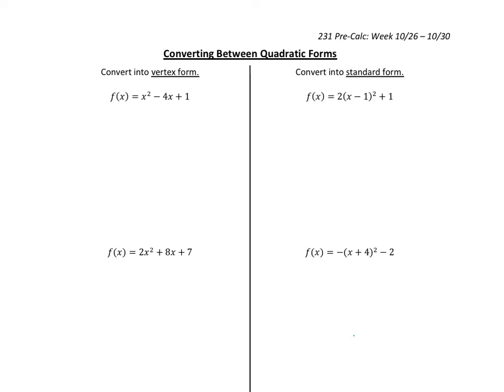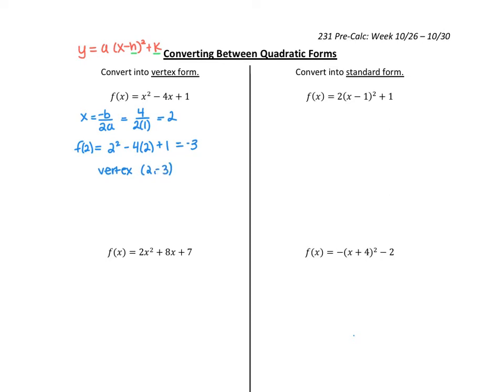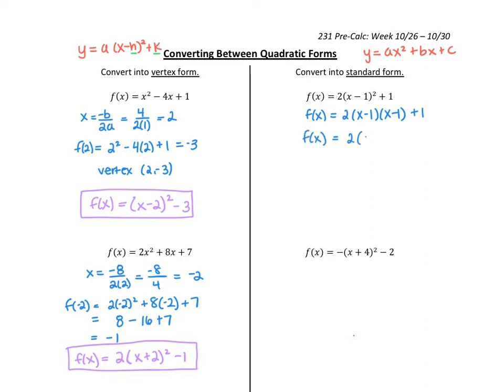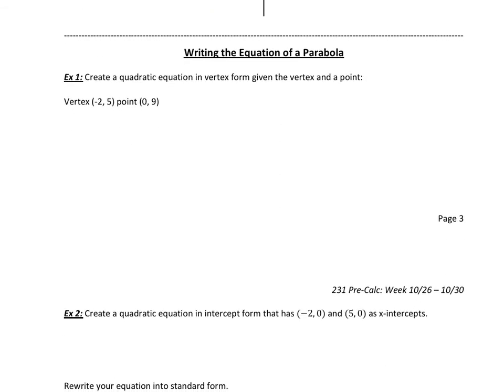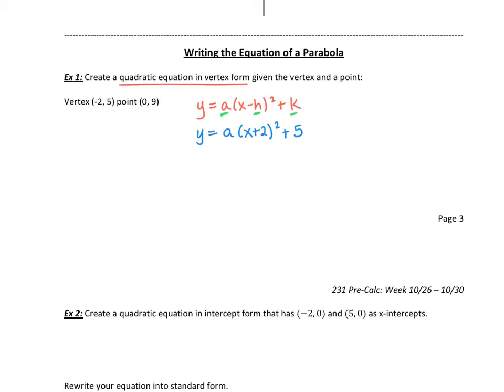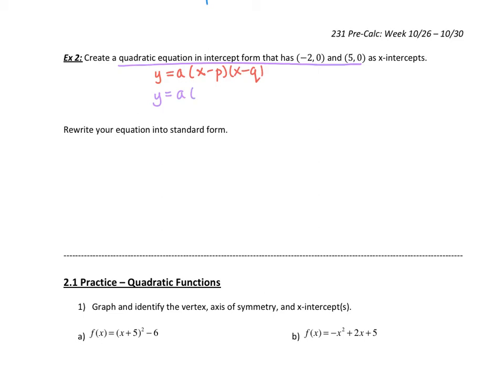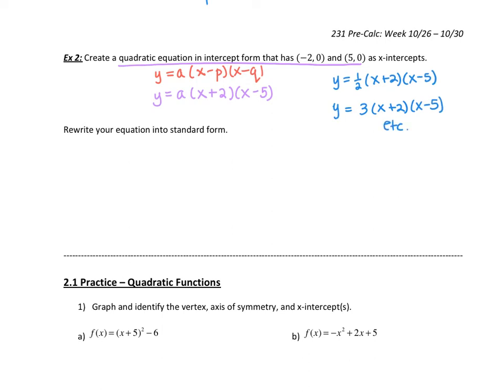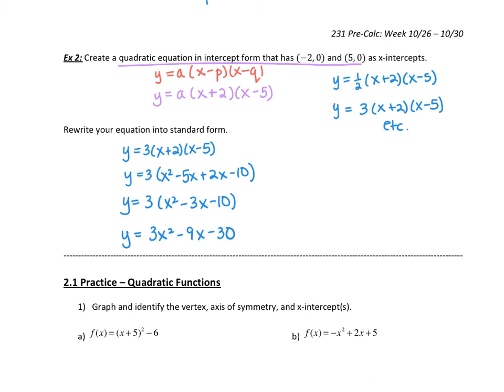(231) 2.1 Quadratic Functions - Writing Equations